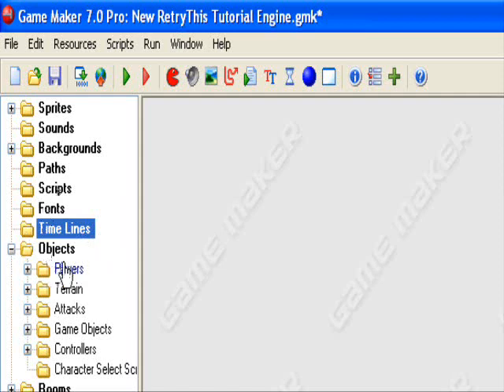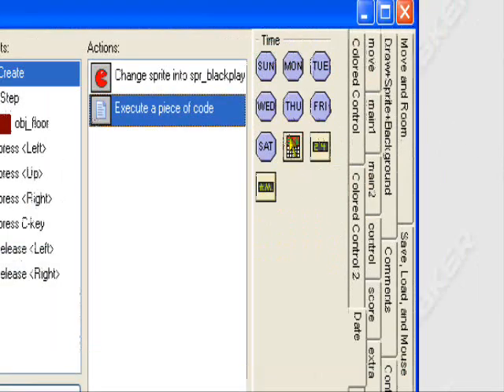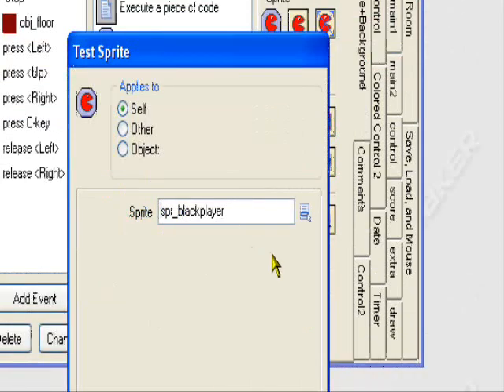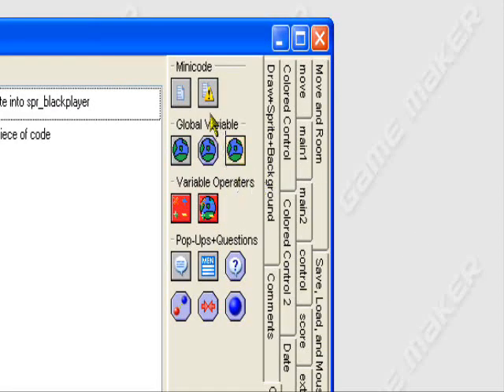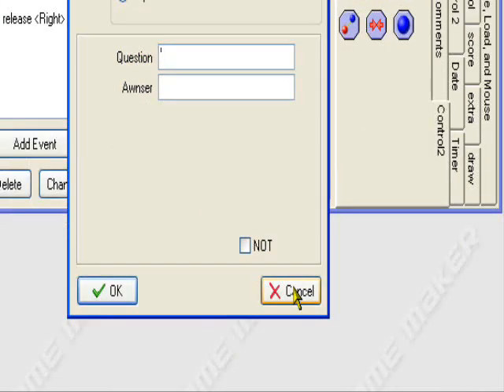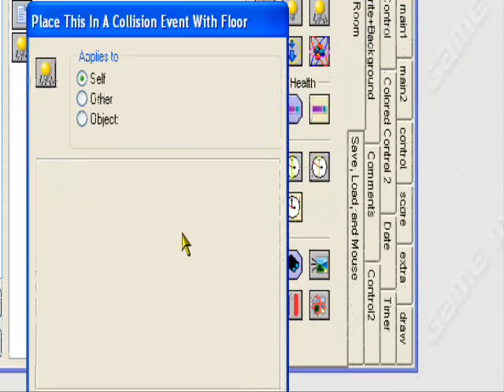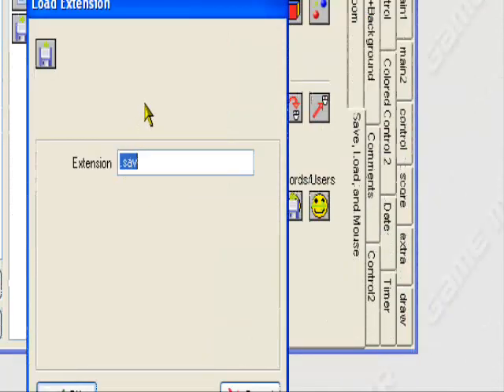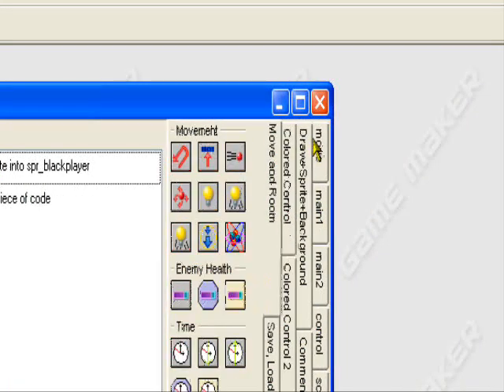Game Maker ADD MORE FEATURES 2 LITE INSANE HQ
This Is A VERY Insane Library for game maker that adds tons of features too it Can be used in Game Maker LITE OR PRO.